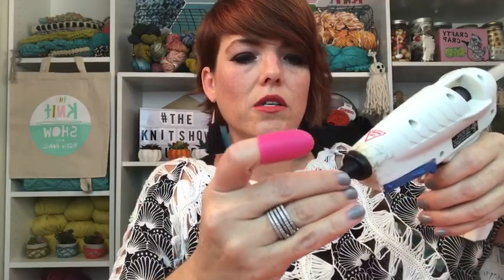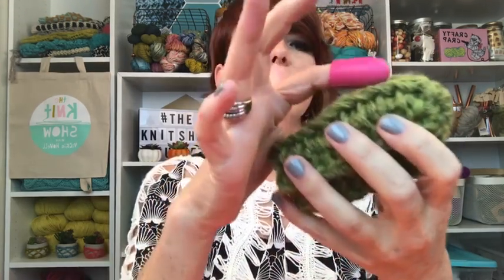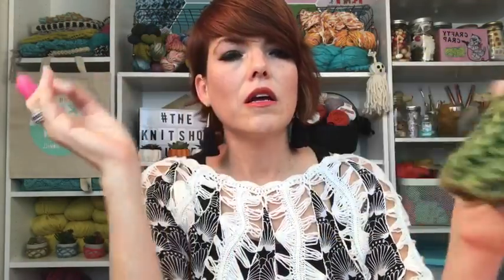5 Tips for Making a Crochet Cactus for Halloween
The Knit Show with Vickie Howell has teamed up with our partners at JOANN Fabrics and Craft Stores to bring you bi-monthly "bonus content" to inspire crafters to get creative using yarn. Originally airing as a LIVE broadcast on the JOANN Facebook page, viewers can interact directly with host, Vickie Howell who will answer questions and show how to make a quick, fun project.

On this episode, the project is for you Halloween and Fall craft fans: a Creepy Crochet Cactus. Watch the video tutorial of Vickie's 5 tips to make this project, including how to crochet the Magic Circle (aka magic ring), how to stuff darker pieces, how to attach metal studs to crochet, and more!

Love crochet toys? Watch our Amigurimi Episode of The Knit Show with Vickie Howell for more projects, tips and tricks!